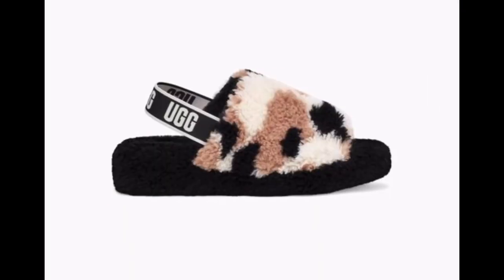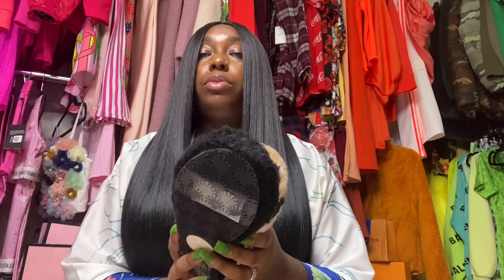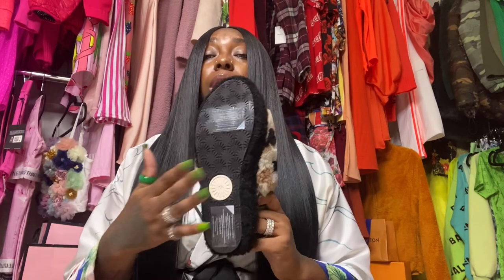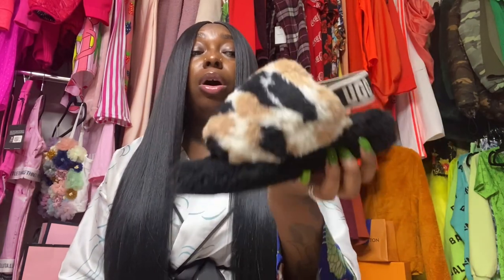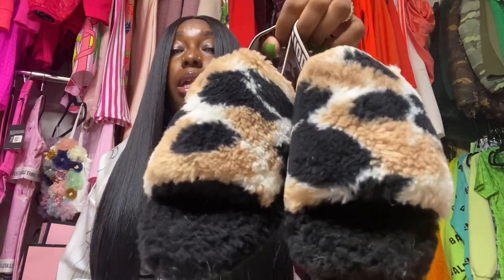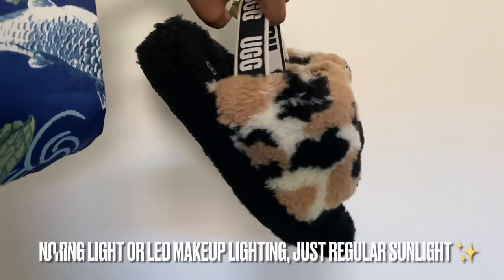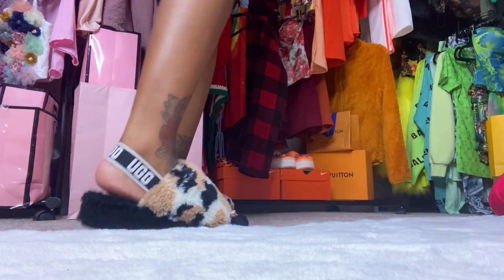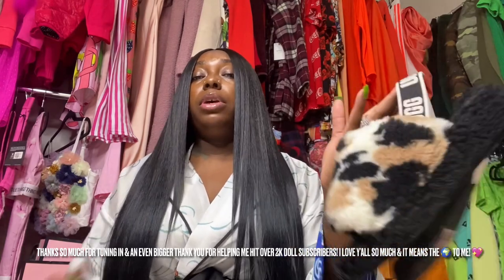UGG FLUFF YEAH SLIDE COW PRINT UNBOXING REVIEW + TRY ON HAUL | UGG’S NEWEST 2021 COLLECTION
Heyyyyyyyyy Cloud ☁️ Crowd! Momma’Doll Is Back With Ugg Animal Print Heat! This Is A Piece From Ugg’s Newest Cow Print Collection. & Yassssss Y’all Are Getting The VERY FIRST Reveal!

It’s Fluff Yeah, It’s Cow 🐄🐮 Print, It’s In Stock Online & It’s A Bomb Ass Honest Review! Y’all Need This Fashion Piece In Your Shoe Closets!

Like The Video, Share It For A Cow Print Obsessed Friend, Comment All Your Wonderful Thoughts & Opinions Down Below & Most Definitely SUBSCRIBE To Not Only Catch This Vibe, But Stay Updated On Everything New New!